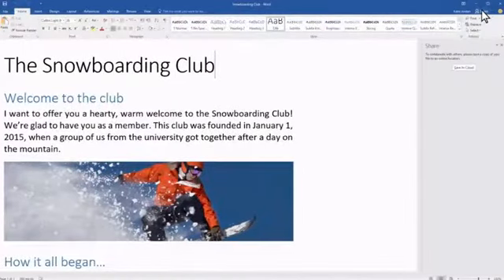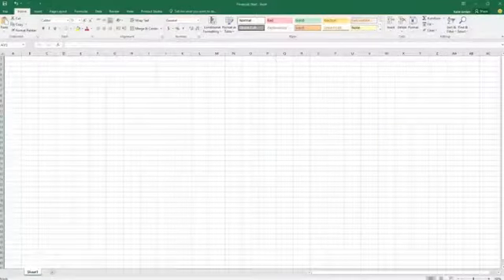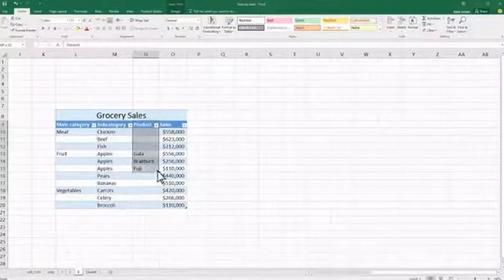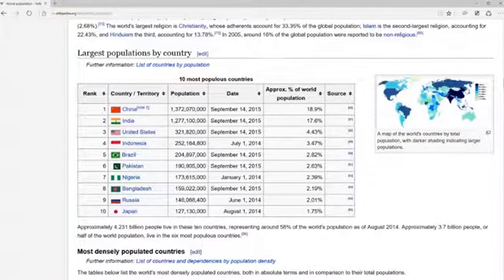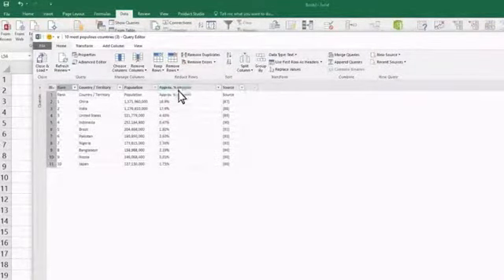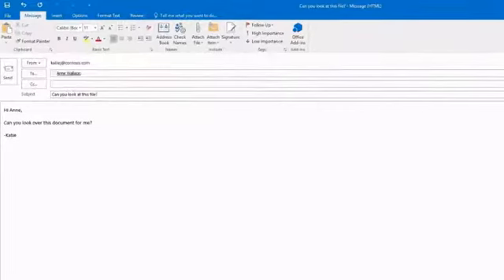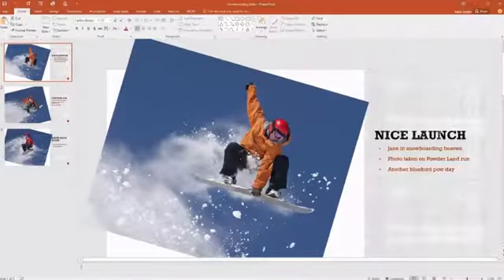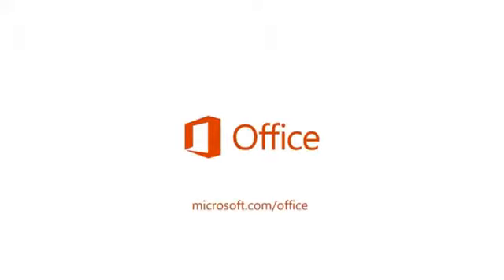Những điểm mới nhất của bộ Office 2016